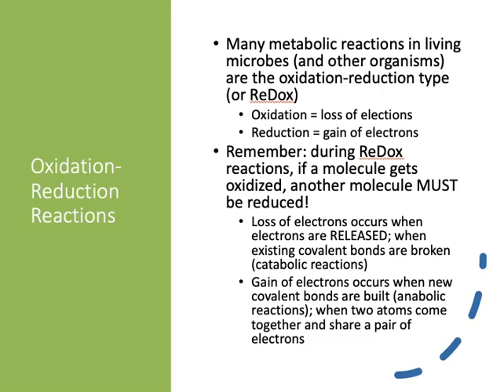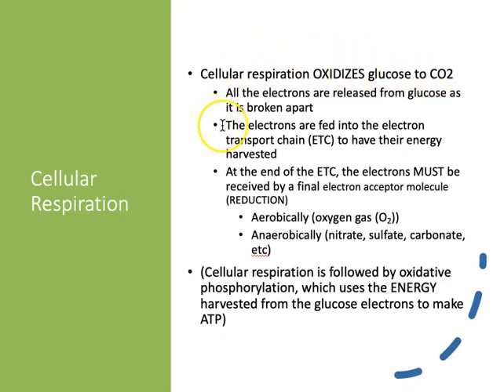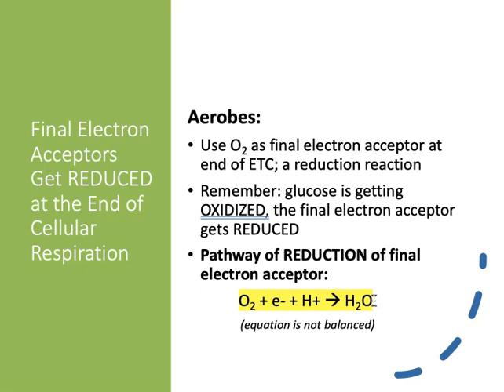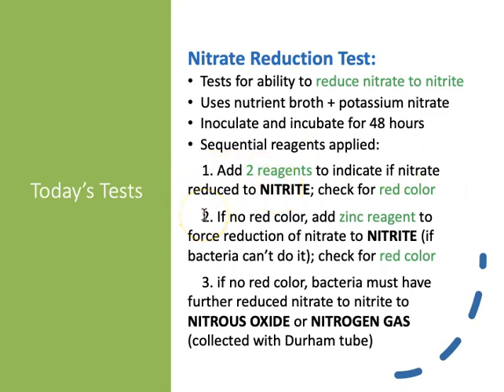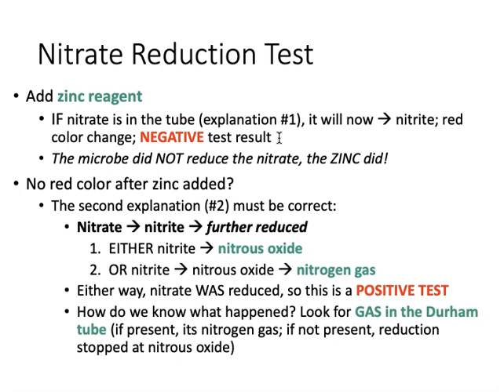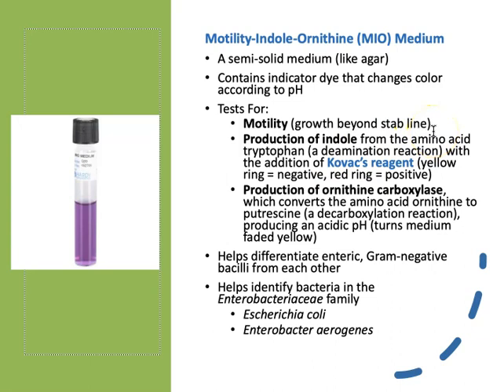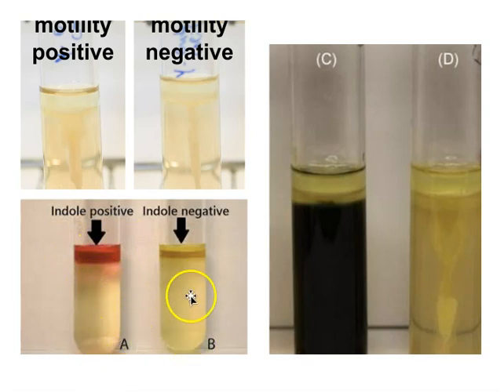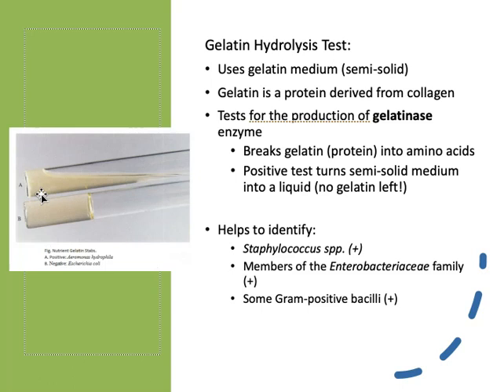LAB Supplement: Metabolic Testing Part 2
We discuss the nitrate reduction test, the MIO test, and the gelatin hydrolysis test.